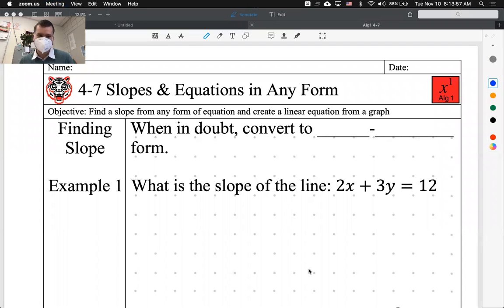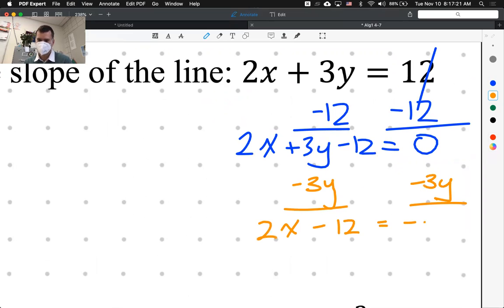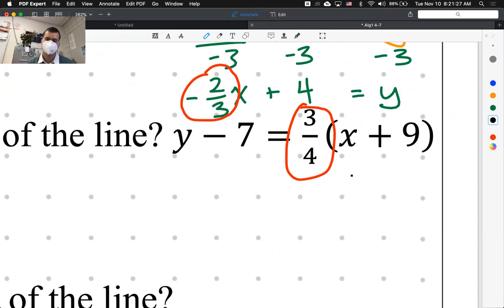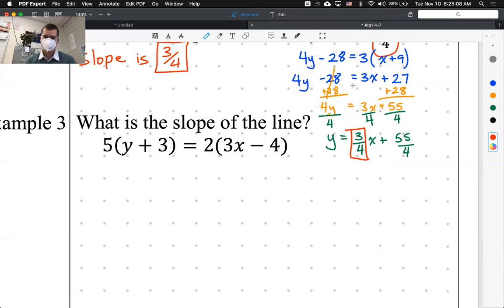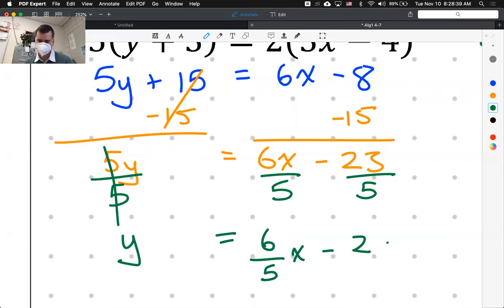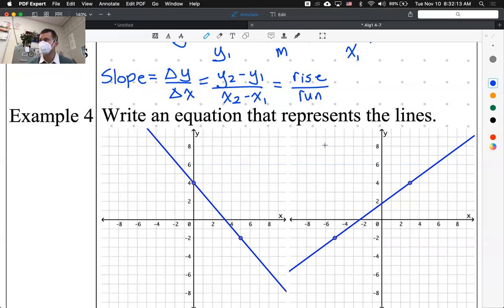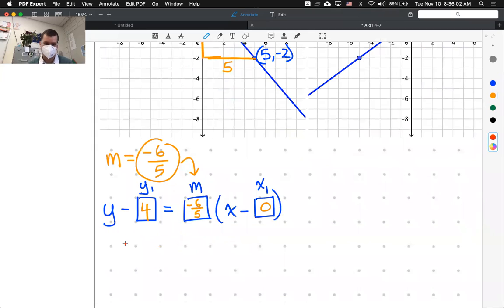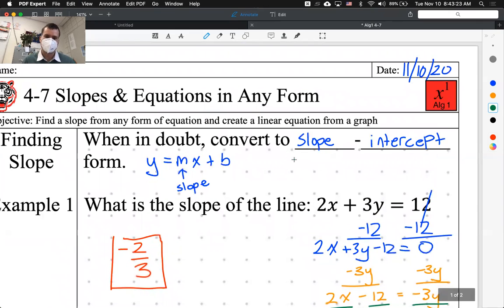Algebra 1 notes 4-7 Slopes & Equations in Any Form